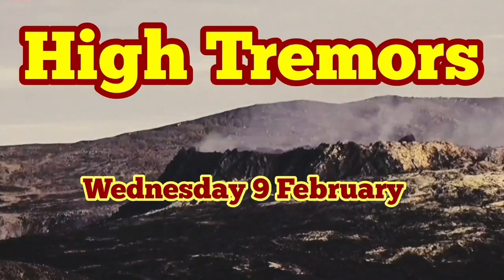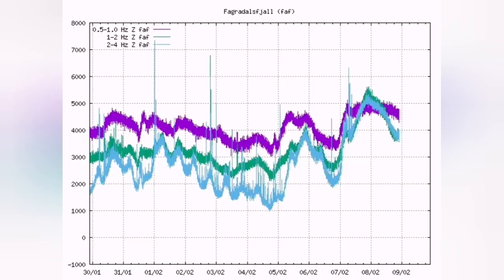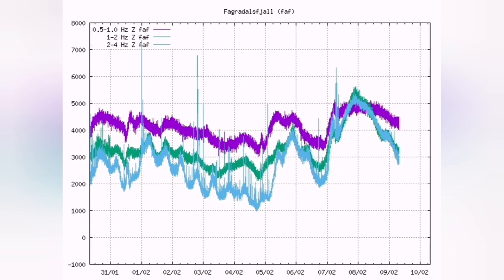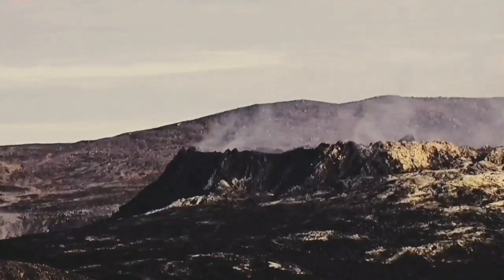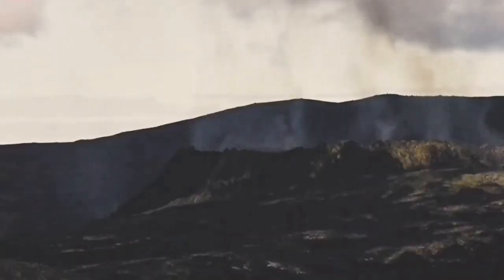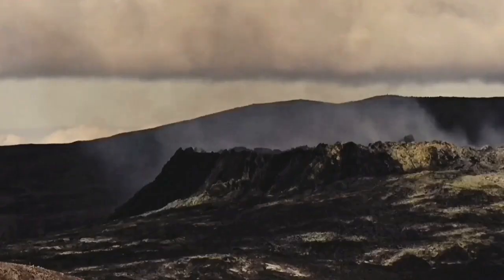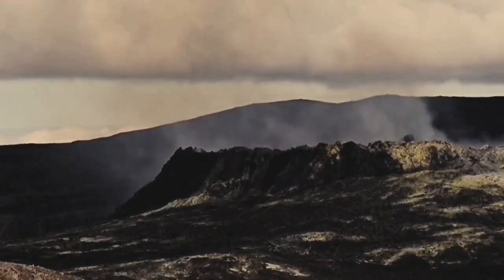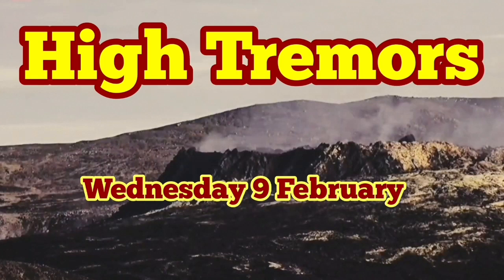URGENT: Near Eruption, High Tremors And Dark Smoke In Iceland Fagradalsfjall Geldingadalir Volcano